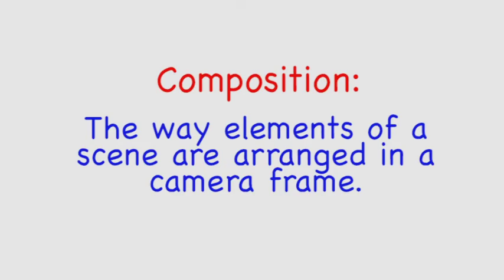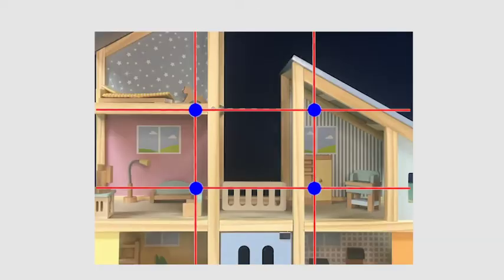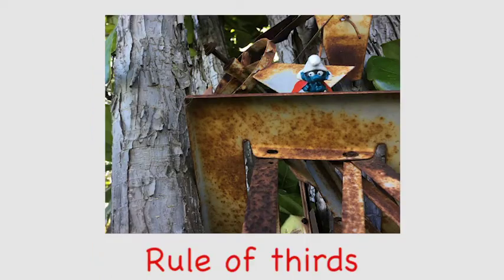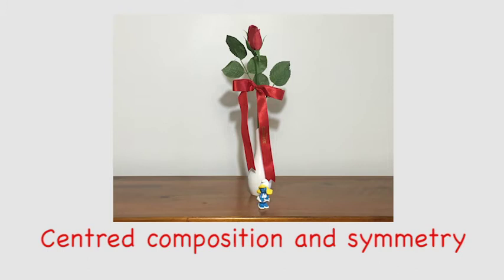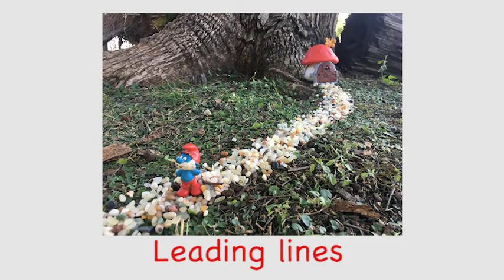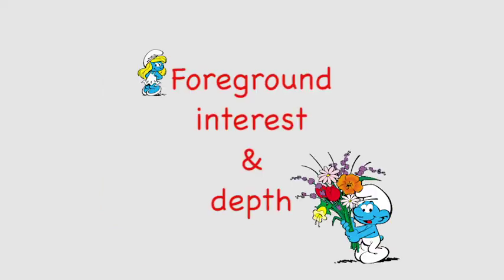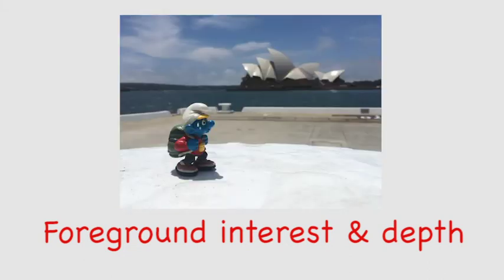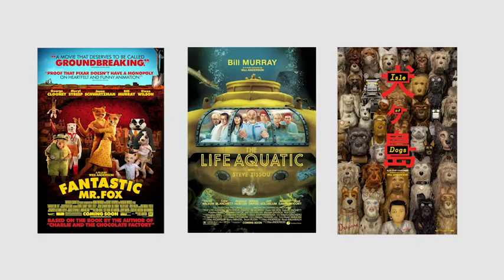Framing and Composition with "The Smurfs" 🎥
This short film investigates framing and composition in film by exploring the rule of thirds, centred framing and symmetry, frame within a frame,  leading lines, rule of odds  and foreground interest and depth.